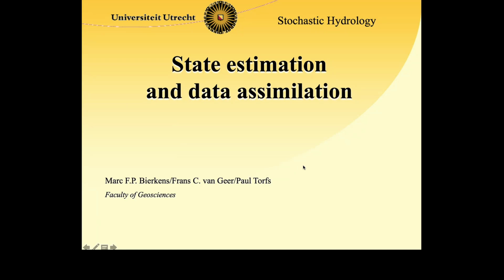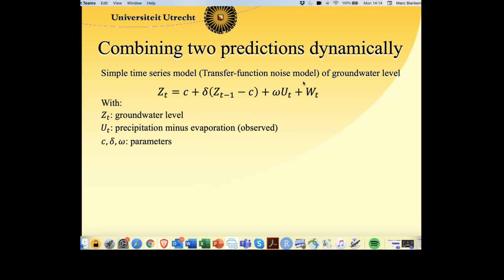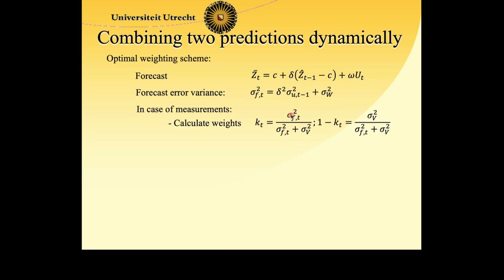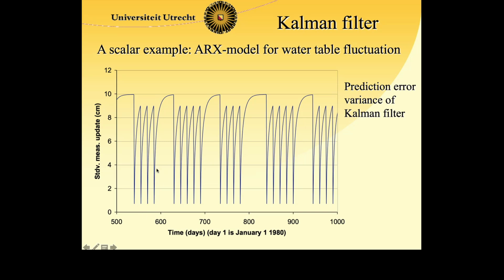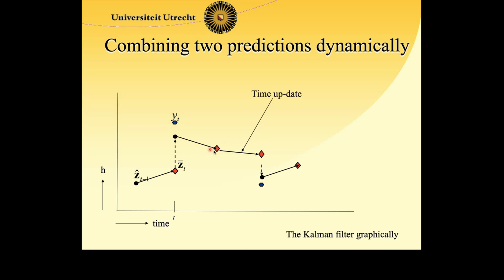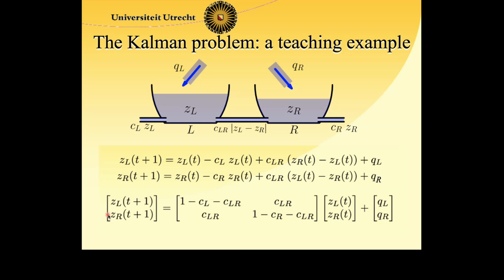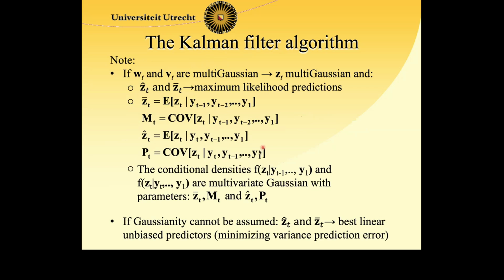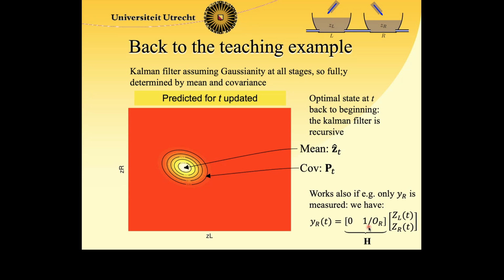9 Introduction to Stochastic Hydrology State Estimation Kalman Filter 1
This series of lectures deals with linear stochastic dynamic systems. Hydrological processes that are changing in time or space-time can be described as a linear dynamic system subject to noise. The noise component encompasses all the error sources (parameter, inputs, boundary conditions and model structural error). The state of a system is defined as all we need to know of a system to make future predictions of the system's evolution; e.g., hydraulic head in a groundwater system.  If some variable of  a hydrologic system is measured at some points in space and  time, these observations can be used to improve estimates of the state of the system as a whole and its future evolution, even if observations are subject to error. A well-known algorithm to do that is the Kalman filter. The Kalman filter is introduced and several examples are given of its application, including its use to design monitoring strategies. The lecture series ends with an overview of data-assimilation methods, which deal with data-model integration in a more general sense; part 1.